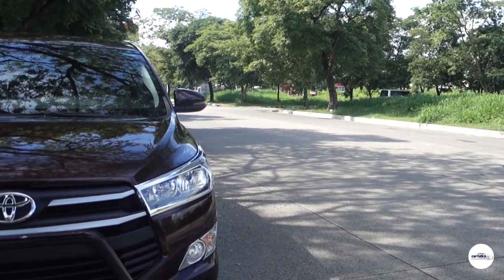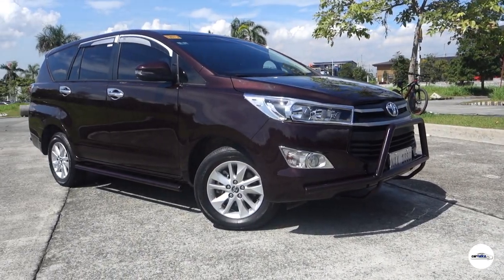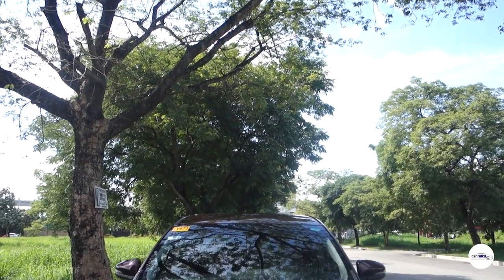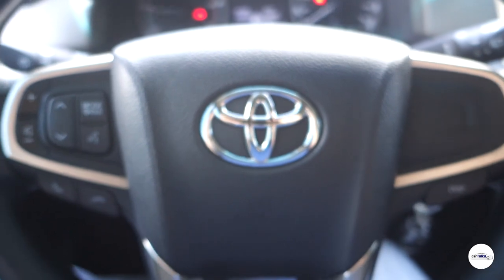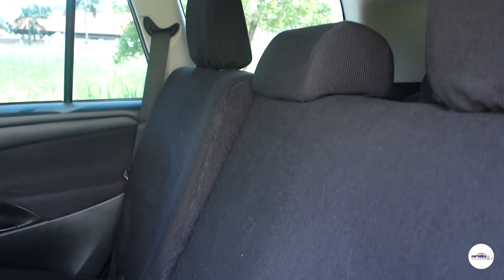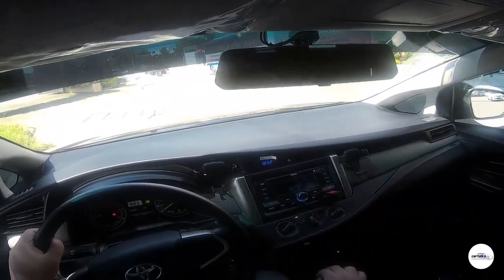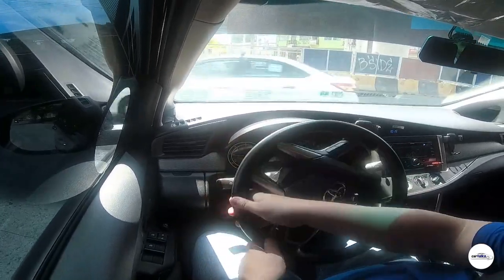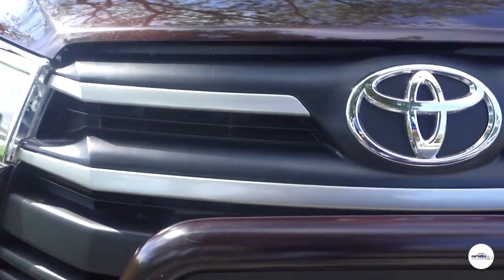Toyota Innova 2.8E M/T 2018 Review - Maganda o Maganda Talaga??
Hello mga ka-car talks! Pag-usapan natin ang isa sa mga popular na MPV na makikita natin sa ating mga kalsada. Tara nood muna tayo!